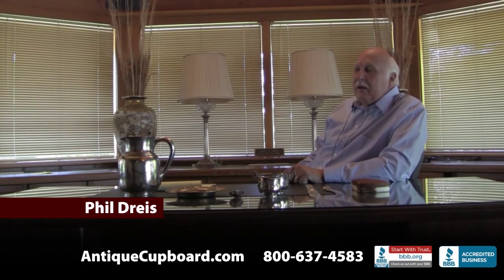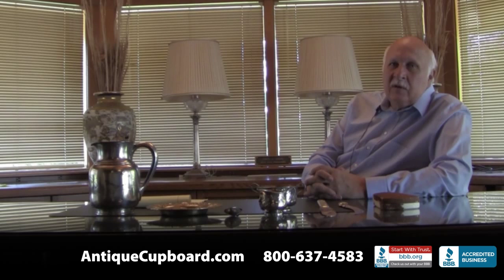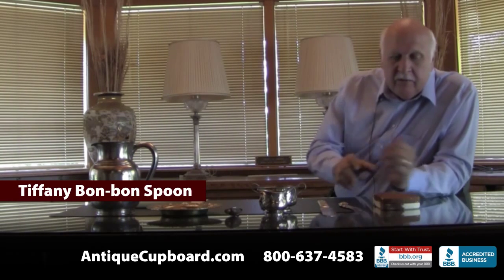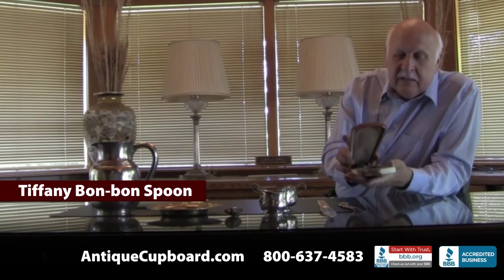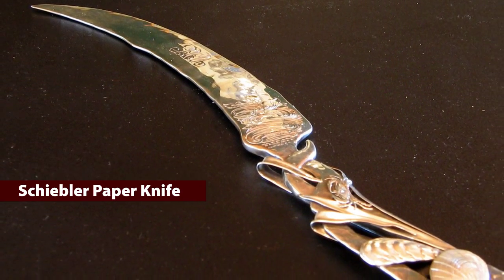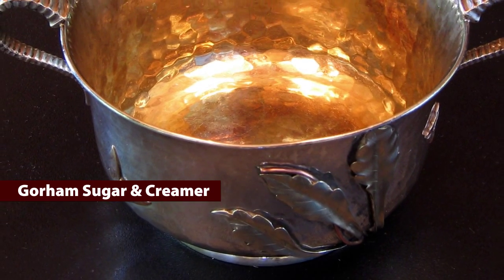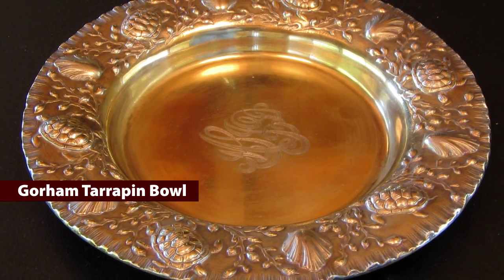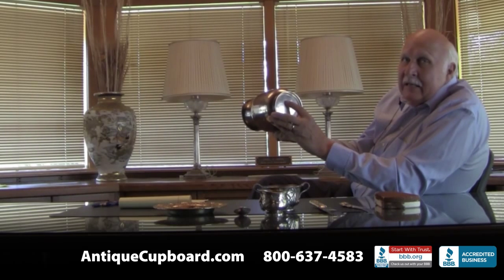The Thrill of the Hunt - Antique Cupboard Buys Your Silver Collections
Phil Dreis, owner of the Antique Cupboard and author of the Warman's Sterling Silver Flatware: Value & Identification Guide talks about the thrill of the hunt and how Antique Cupboard buys your silver collections.

If you have a collection or silver to sell, give Antique Cupboard a call.